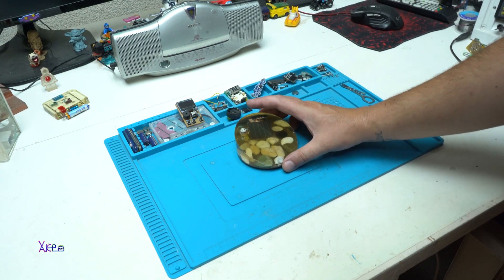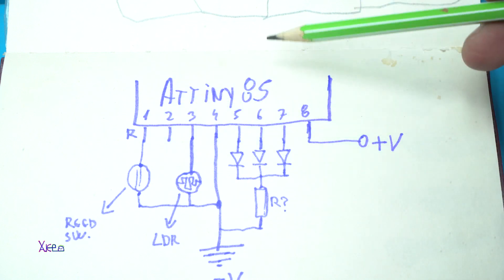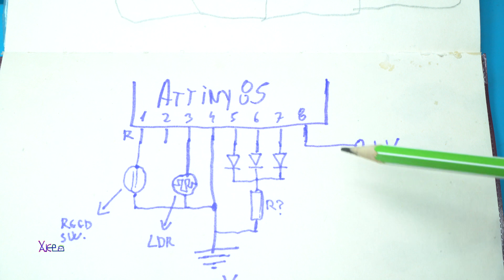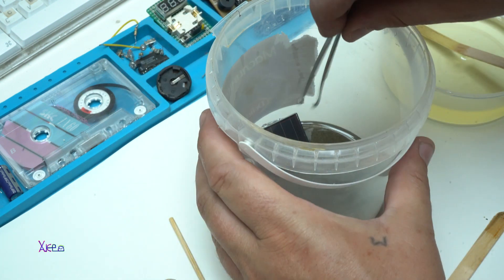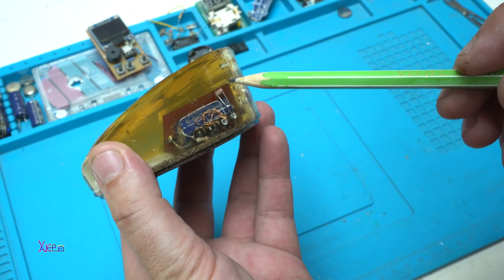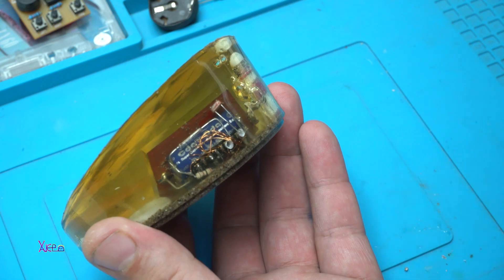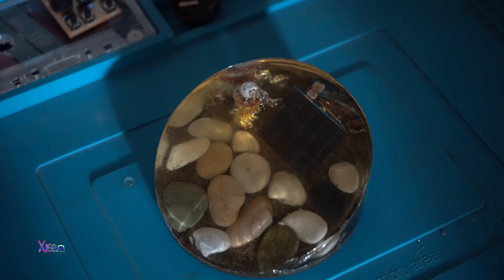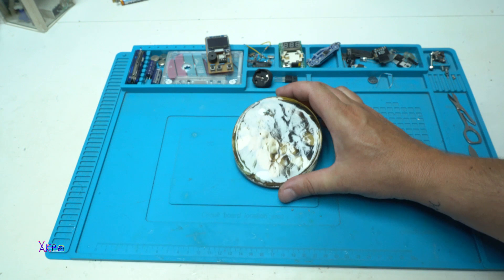DIY Batteryless Gadget in Resin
This is part 2 of making the solar resin project using microcontroller attiny85 to light up the leds with effect on that small lighthouse,I use LDR sensor to detect darkness so can lighthouse work only at night for every 10 seconds the leds will blink.Super  capacitors are there to collect the free energy from the sun using that small solar panel to charge the capacitor.Reed switch is also connected in circuit so can be reset.